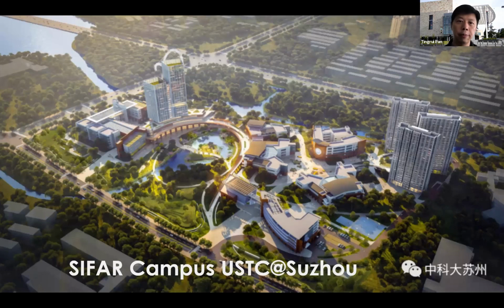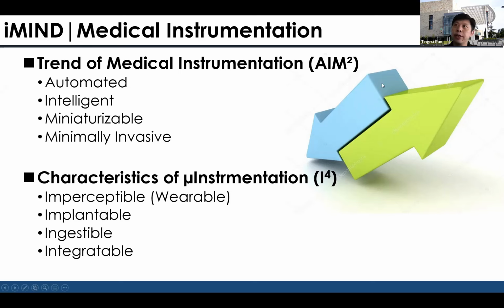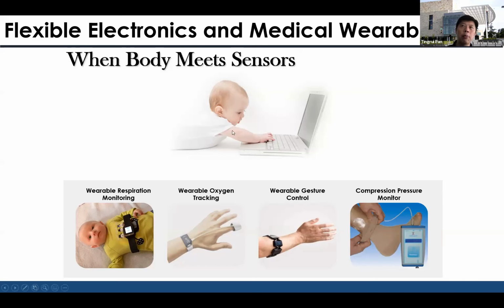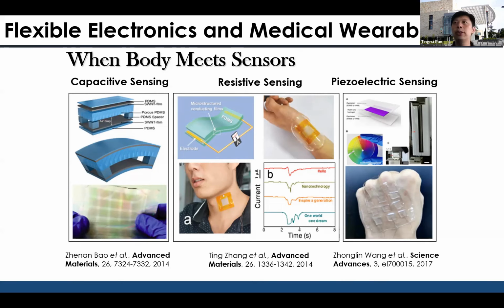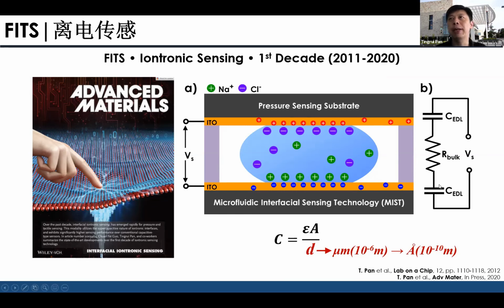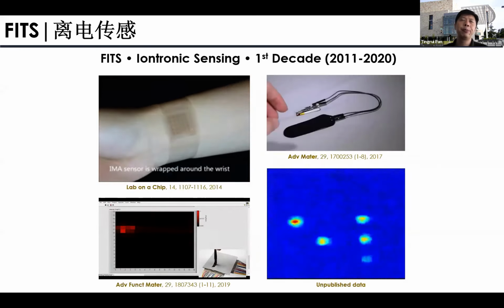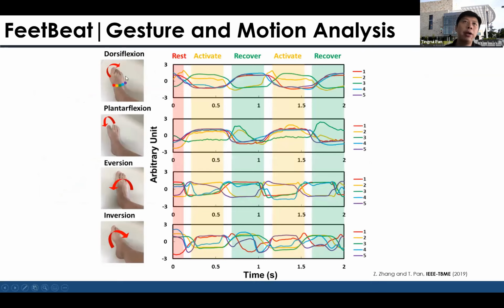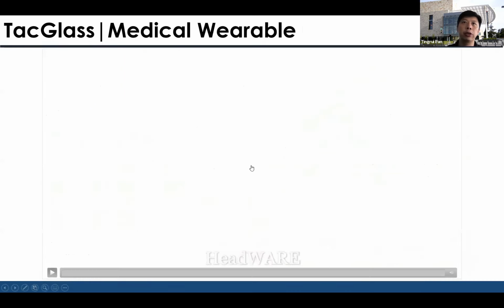TI²: Tactile Iontronic Intelligence for Wearable Healthcare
Title: TI²: Tactile Iontronic Intelligence for Wearable Healthcare
Author: Tingrui Pan

Abstract: Personalized medicine has become extremely popular subjects to explore in both industries and academia recently, in which a variety of wearable and flexible electronic technologies have been emerged to facilitate such transformative changes.  As the next phase of personalized healthcare, tactile sensing and intelligence offer a completely new means to obtain body vital signs and health information, where a high-sensitivity, noise-proof sensing mechanism with long-term functionality and wearability can play a critical role in real-world implementation, while the existing mechanical sensing technologies (i.e., resistive, capacitive, or piezoelectric) have yet offered satisfactory performance to address them all. Here, we have first introduced an emerging supercapacitive sensing modality, known as flexible iontronic sensing (FITS), with a variety of material selections for wearable pressure and tactile sensing using an elastic ionic-electronic interface.